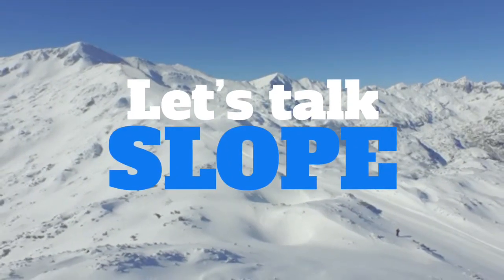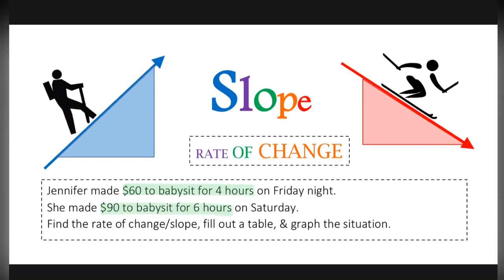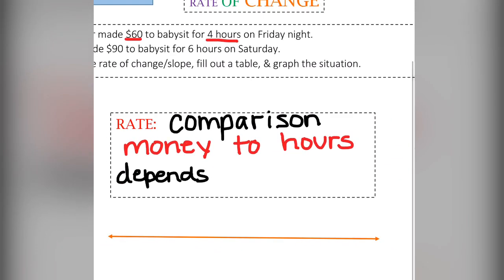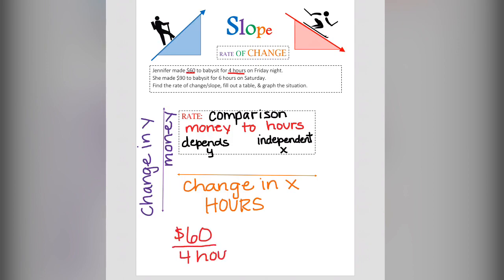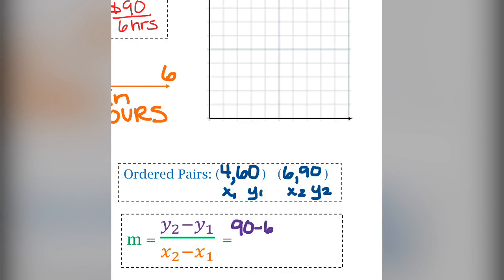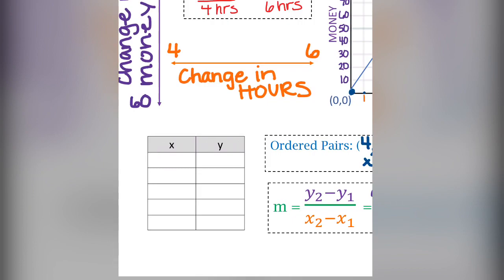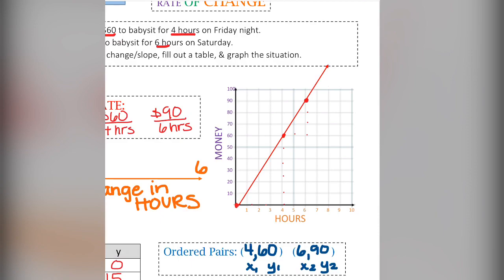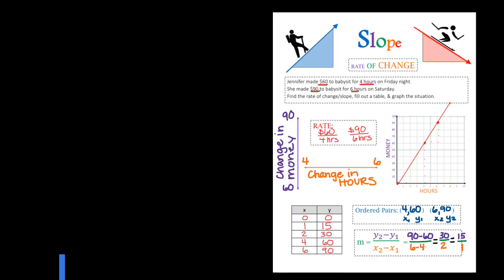Finding Slope using multiple representations (easy to follow video & notes). Best Math Videos!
Finding Slope using real world scenarios, tables, graphs, ordered pairs, and slope formula.
Easy to follow video.